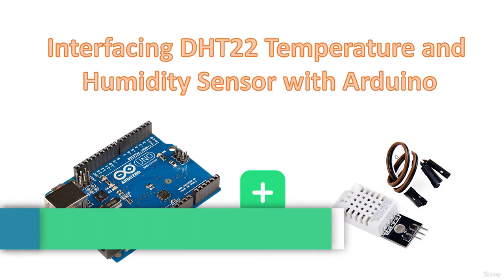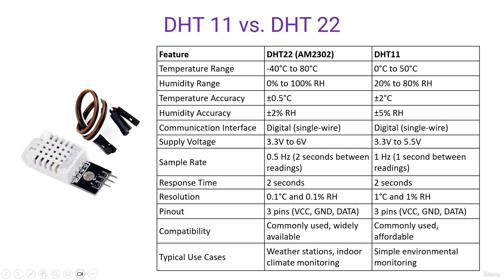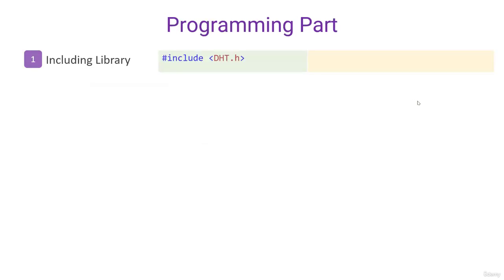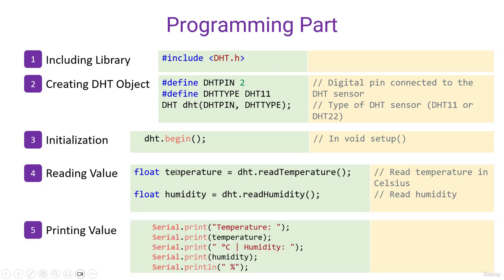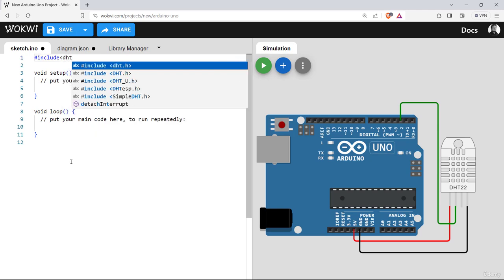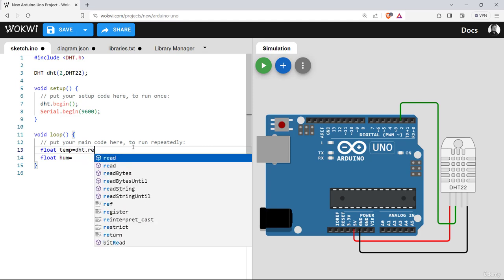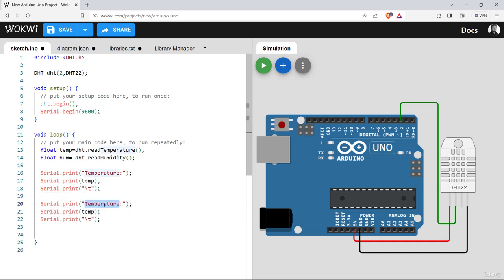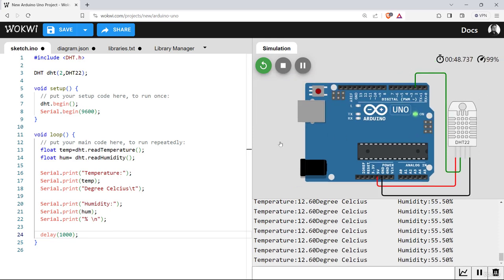19. Interfacing DHT11, DHT22 Temperature and Humidity Sensor with Arduino development board